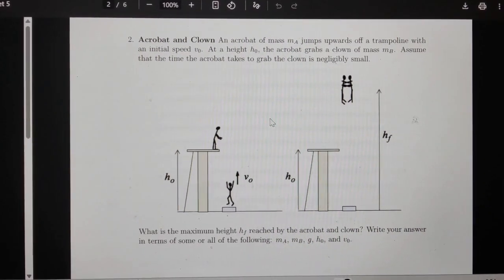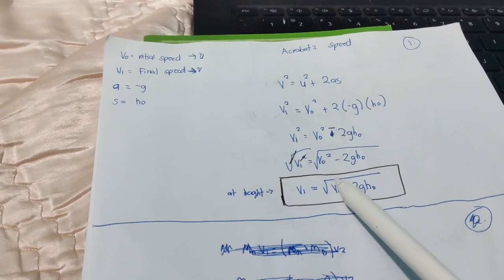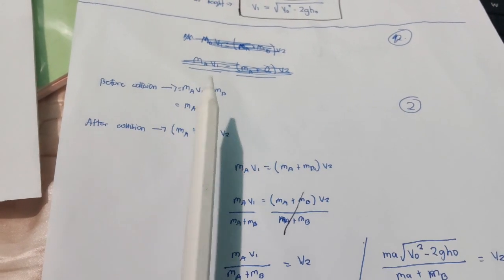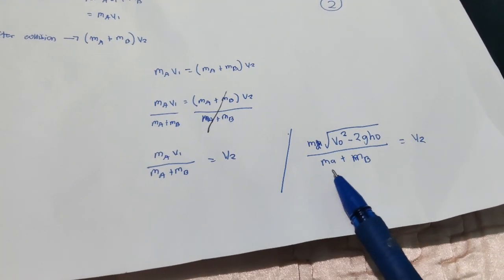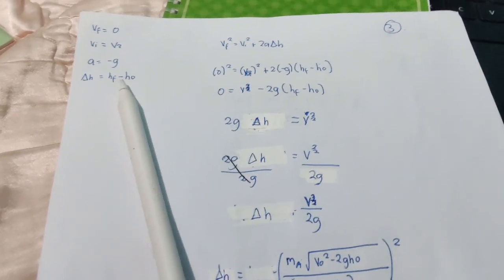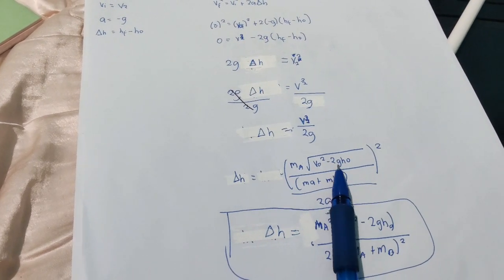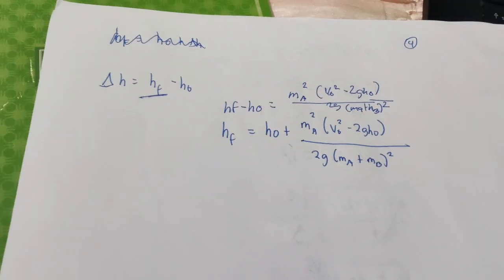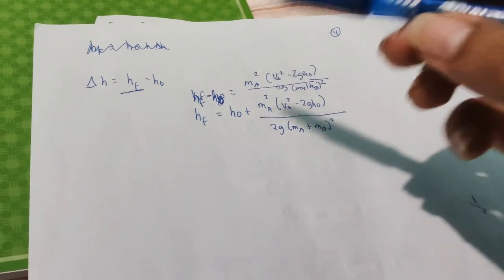ACROBAT AND CLOWN